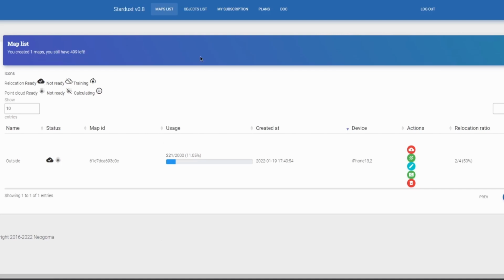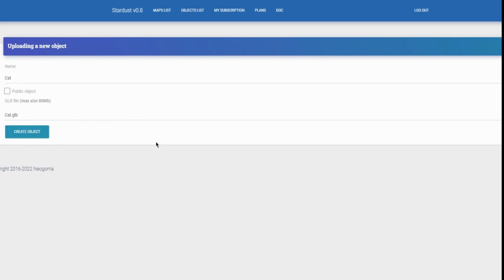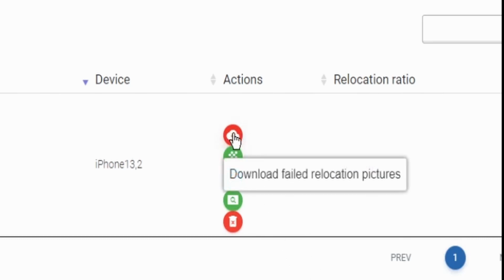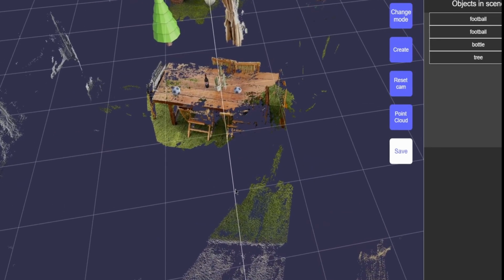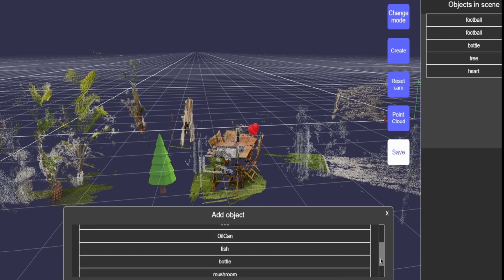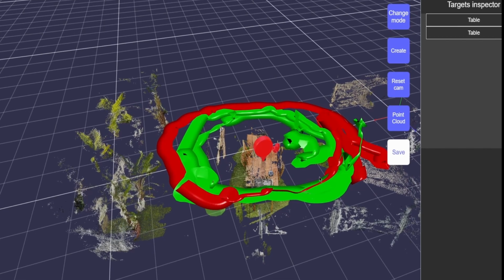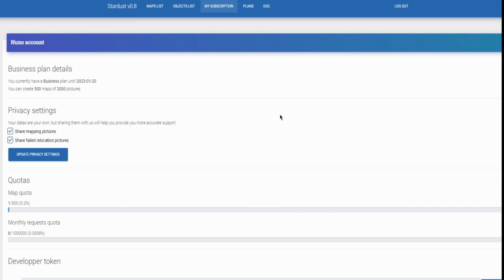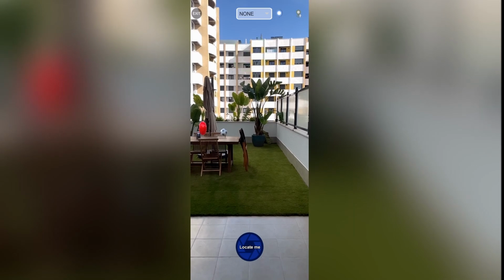Stardust SDK - Update Release 0.8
Update video on the new features and upgrades of the latest 0.8+ release of the stardust sdk and updates to the WebGL editor.

Chapters:
0:00 Intro
0:45 Pricing Plans
1:25 Object Upload Editor
3:30 Online Map Editor
6:05 Navigation Mode
7:15 Privacy Settings
8:29 App Improvements
9:26 Outro